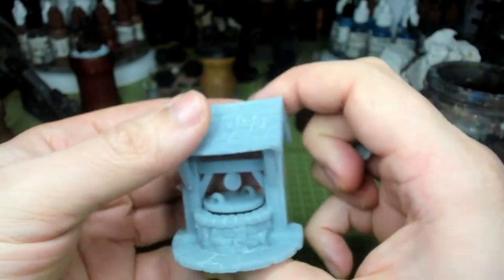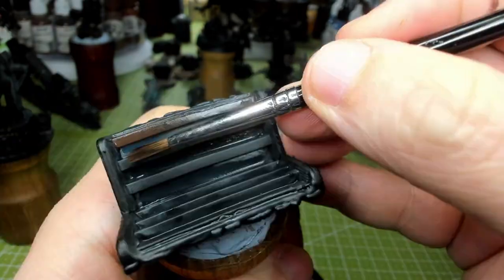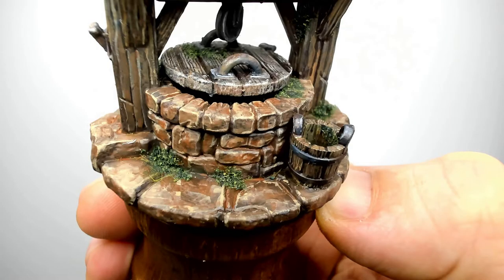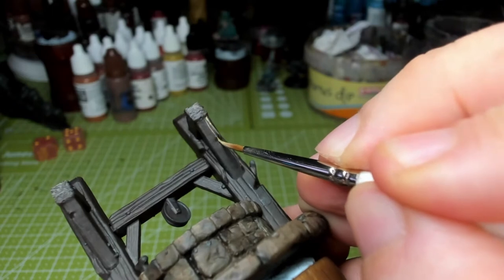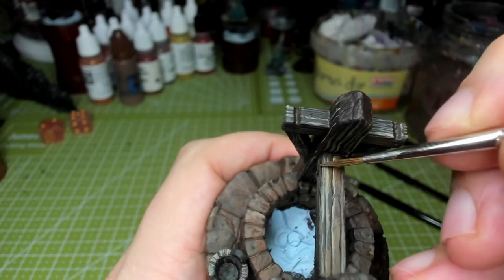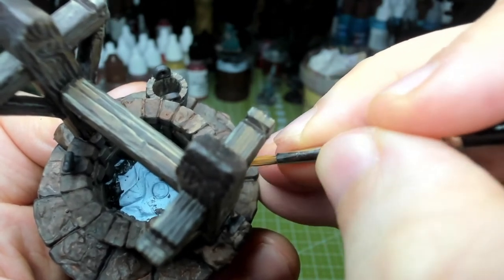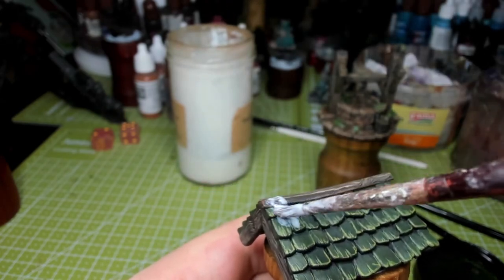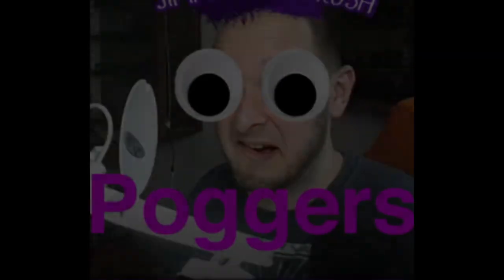How to do Wood + Stone + AK Moss Texture Paint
A lovely Well from WoofooWorkshop: